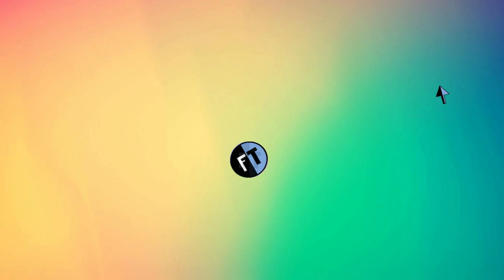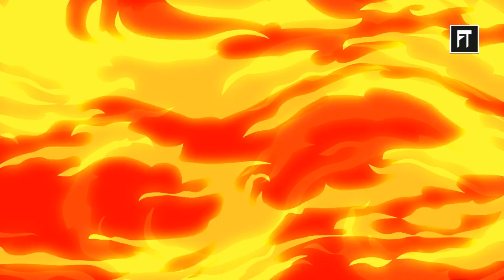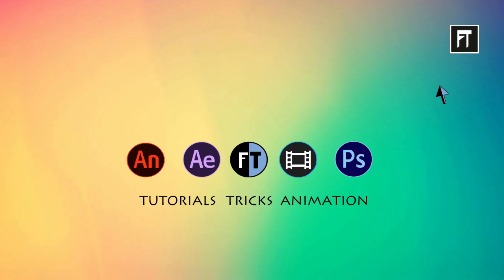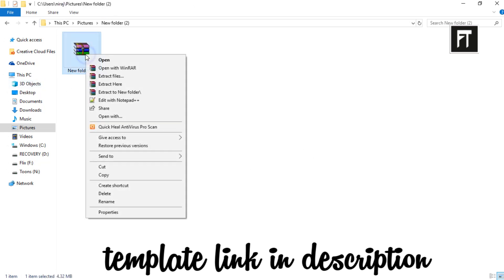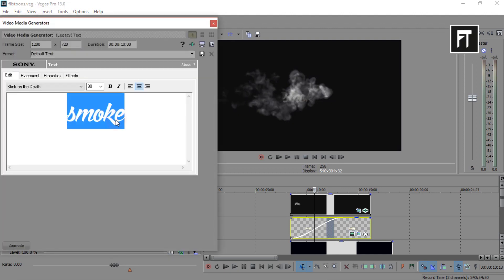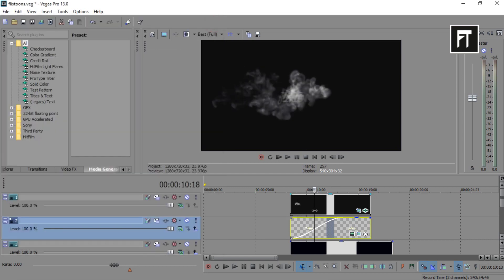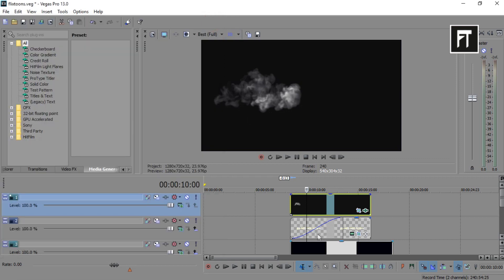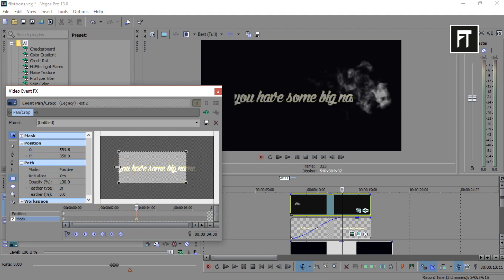How To Create Smoke Text Effect Free Template | Sony Vegas Free Templates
Hey welcome, to another sony vegas template tutorial, today we are going to create smoke text effect inside sony vegas, this template is free to use, just download this template. :) .Software used: Sony Vegas Pro 13 .

Topics to be covered in this tutorial :
Smoke Effect inside sony vegas pro 13 - Sony Vegas Pro 13 tutorials